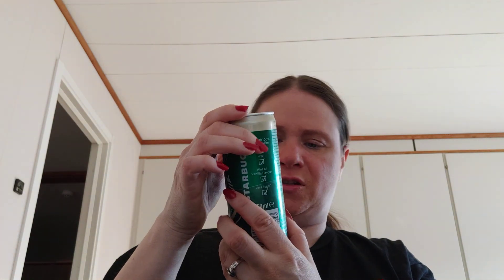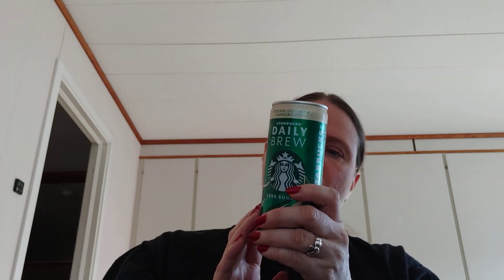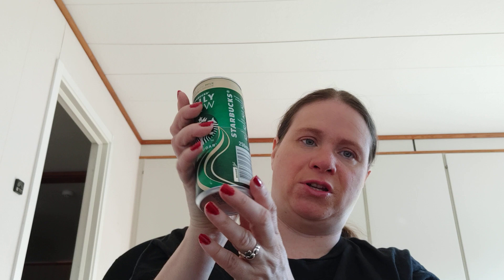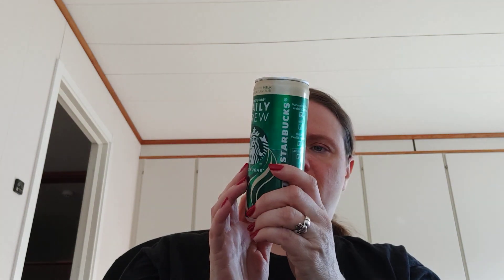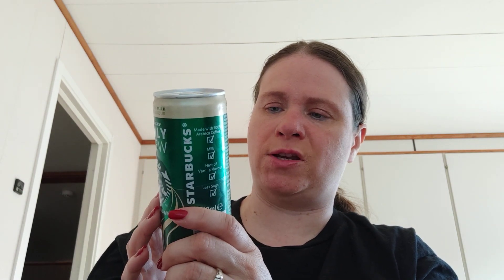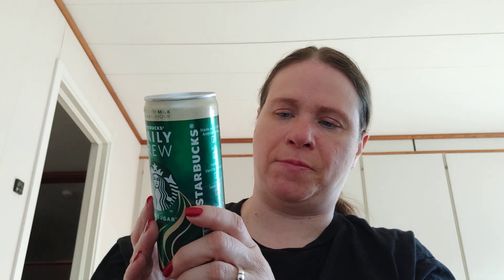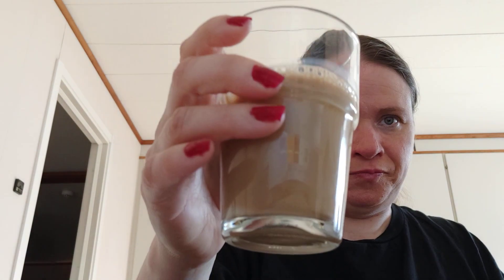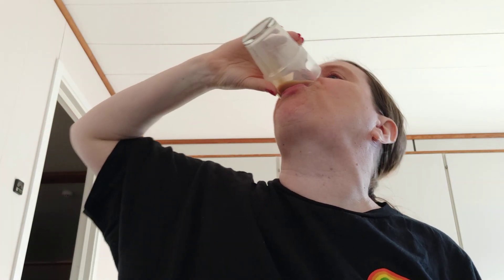Starbucks Daily Brew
I try and review Starbucks' Daily Brew. It is coffee with milk and a "hint of vanilla". Do I like it? Watch and see!

Would you try this? If so, what are your thoughts on it?

Don't forget to make suggestions on what you want me to try to review